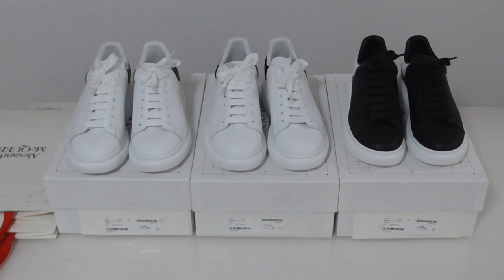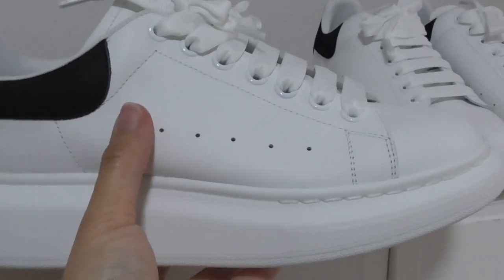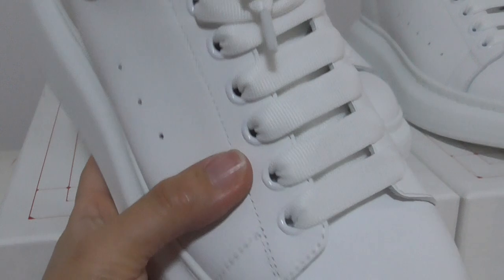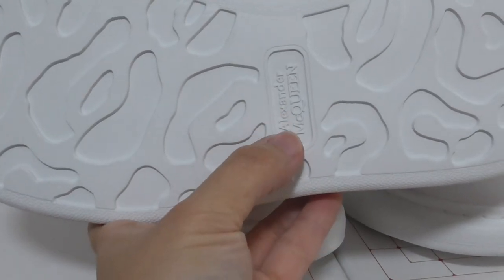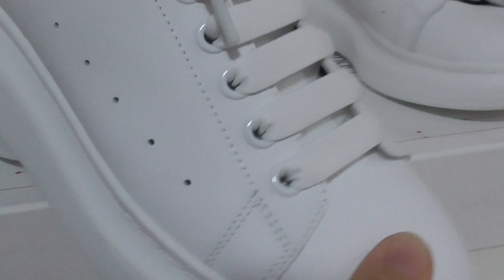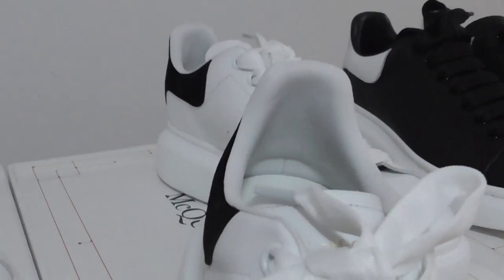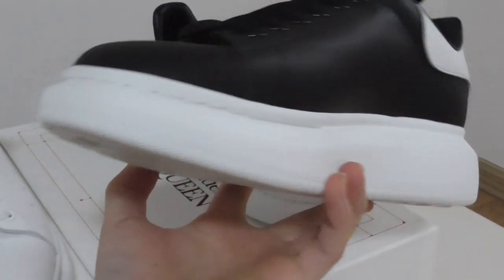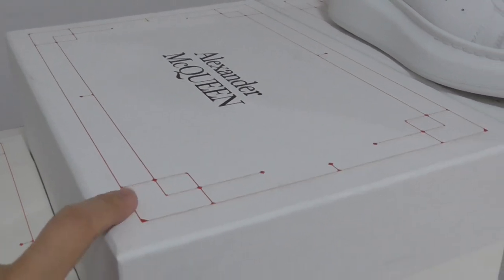PK GOD Best Version Alexander Mcqueen Sneakers Review